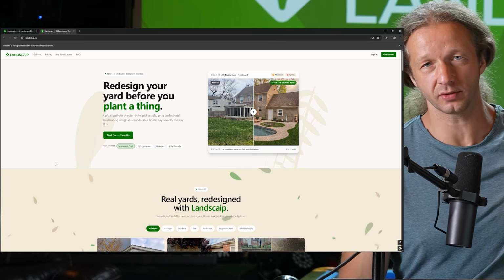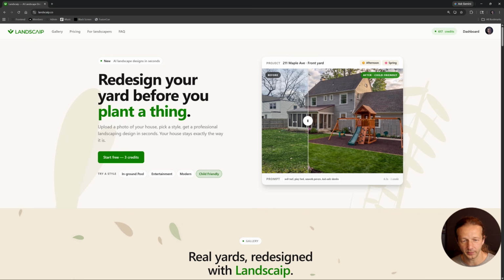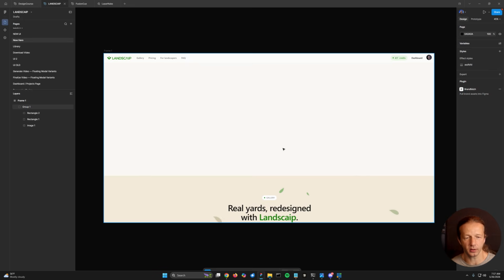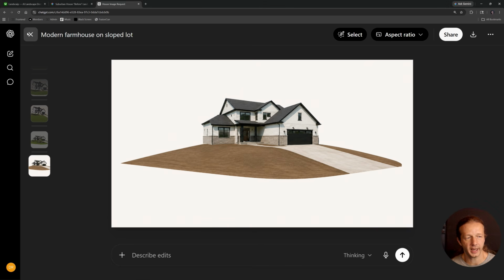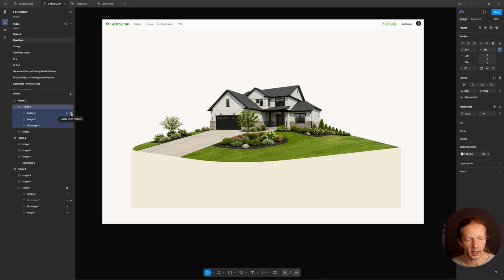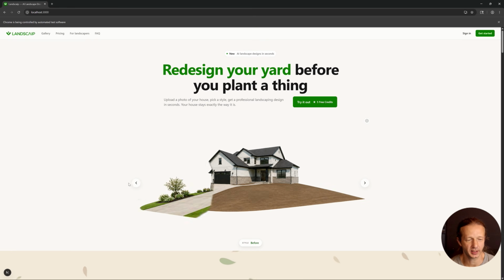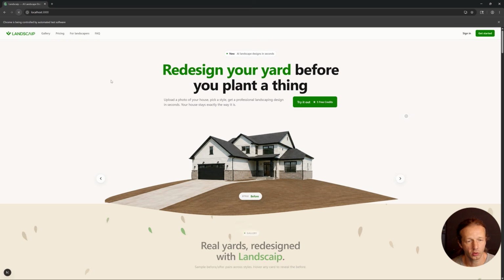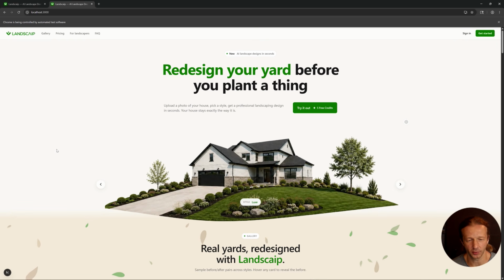Making Vibe Designed Layouts Better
Build a SaaS with Claude (Take now)
-- Today, I'm showing you how I took the project we're working on in the Landscaip course (the hero section specifically) and improve upon what Claude Design provided. As you'll see, this is a refinement process that you can't get done with 1 or 2 prompts. (still improvements to be made!)